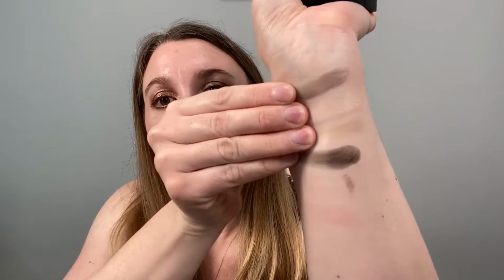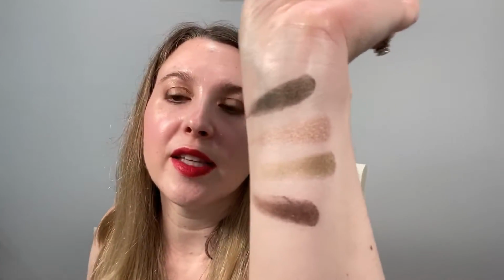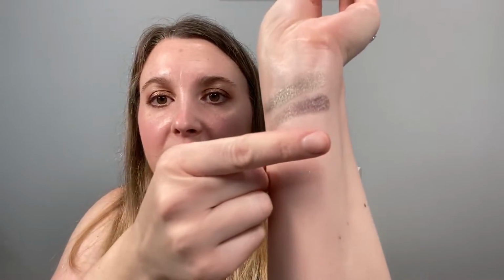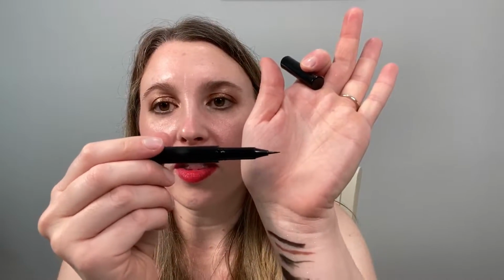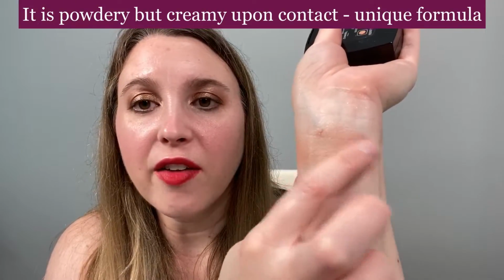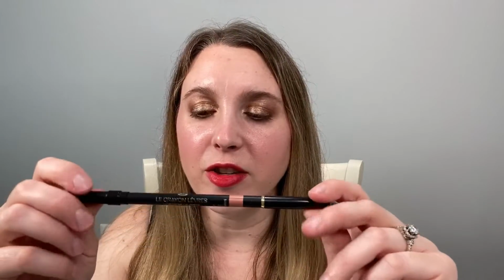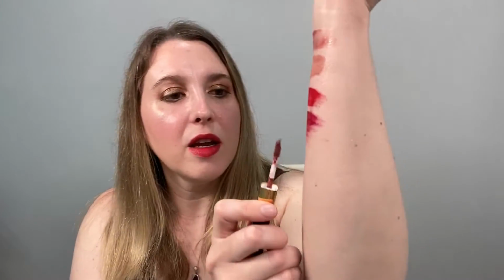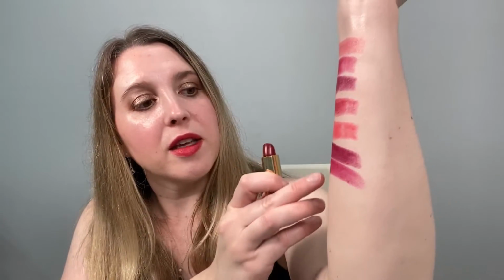CHANEL COLLECTION - Everything I Currently Have From Chanel Beauty!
Timestamps below!

Hi and thank you for joining me today as I go through my current Chanel collection. I had more stuff than I thought!

TIMESTAMPS:
Eyeshadow Quads - 0:20
Ombre Premieres - 7:58
Illusion d'Ombre - 8:54
Ombre Premiere Laques - 10:39
Eyeliners - 12:42
Blushes - 16:32
Highlighters - 19:54
Lip Liners - 25:36
Lip Glosses - 28:24
Lipsticks - 31:48

PRODUCTS MENTIONED:
+Eyeshadow Quads - 33 Prelude, 14 Mystic Eyes, 08 Vanites, Empreinte du Desert, 318 Blurry Green, 358 Au Fil De L'Eau, 356 Au Fil Des Fleurs, 342 Lumiere et Opulence, 354 Warm Memories, 352 Elemental
+Ombre Premiere Eyeshadows - 38 Titane, 58 Pourpre Brun, 56 Grandeur
+Illusion d'Ombre - 84 Eptatant, 83 Illusoire, 82 Emerveille, 81 Fantasme
+Ombre Premiere Laques - 22 Rayon, 24 Rising Sun, 26 Quartz Rose, 32 Vastness, 28 Desert Wind
+Stylo Ombre et Contour - 34 Contour Brun, 36 Contour Mauve
+Stylo Yeux Waterproof - 951 Khaki Intense
+Liquid Eyeliners - 524 Gris Argent, 518 Mauve Metal
+Blushes - 10 Tweed Pink, 330 Rose Petillant, 68 Rose Ecrin, 64 Pink Explosion, 72 Rose Initial
+Highlighters - Eclat du Desert, Metal Peach, Duo de Camelias, Rosy Light Drops, Gloss Lumiere Miroir D'Eau
+Lip Liners - 154 Peachy Nude, 162 Nude Brun, 164 Pivoine, 172 Bois de Rose, 182 Rose Framboise, 188 Brun Carmin
+Lip Glosses - 119 Bourgeoisie, 722 Noce Moscata, 824 Rouge Carmin, 826 Rouge Grenat, 816 Laque Noir
+Ultra Tenue Lip Duo - 112 Chic Rosewood
+Rouge Coco Flash - 54 Boy, 116 Easy, 144 Move, 112 Eau de Rose
+Rouge Allure Camelias - 327 Camelia Blanc, 337 Camelia Rose, 617 Camelia Grenat, 637 Camelia Pourpre, 607 Rouge Metal
+Rouge Allure - 817 Rouge Splendide, 857 Rouge Noble, 847 Rouge Majesteux, 807 Rouge Delicieux

PRODUCTS I HAVE ON:
Westman Atelier Lit Up Highlight Stick, $48 USD (Violet Grey) (Net-a-Porter) (on the right side of my face)
Westman Atelier Face Trace Contour Stick - Biscuit, $48 USD (Violet Grey) (Net-a-Porter)
Westman Atelier Vital Skin Foundation Stick - N, $68 USD (Violet Grey) (Net-a-Porter)
Westman Atelier Baby Cheeks Blush Stick - Petal, $50 USD (Violet Grey) (Net-a-Porter)
Westman Atelier Super Loaded Tinted Highlight - Peau de Rose, $75 USD (Violet Grey) (Net-a-Porter)
Natasha Denona 28 pan Eyeshadow Palette - Green Brown, $239 USD (Beautylish)
Westman Atelier Lip Suede - Les Rouges, $85 USD (Violet Grey) (Net-a-Porter)

and I just joined twitter! Please follow me @LexiJong

All opinions are my own and I have purchased all products shown. I am not an expert or professional but rather a regular person who loves makeup! I am very interested in new products and learning new techniques. I love being part of the Youtube community where I can interact with other people who share my love for high-end beauty and skincare products.

A little about me for reference:
Age: 38
Skin type: Sensitive, normal/dry
Skin tone: neutral but slightly cool, very fair

Foundation Shades Worn:
Chantecaille Future Skin: Porcelain and Aura (more pink)
Cle de Peau Radiant Cream to Powder Foundation - I10
Shiseido Synchro Skin Self-Refreshing Custom Finish Powder Foundation - shade 110
MUFE Reboot Y218